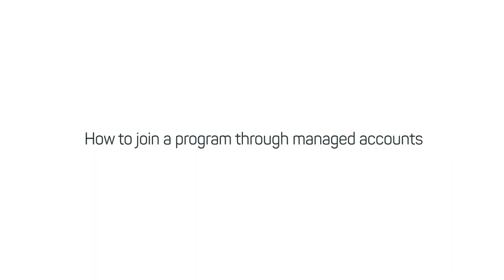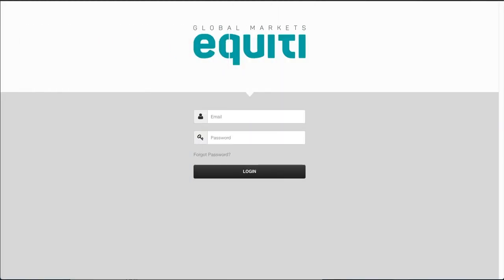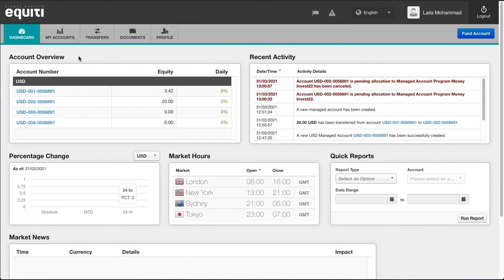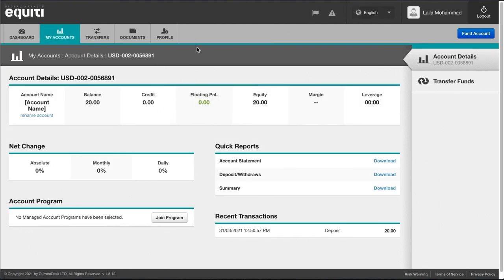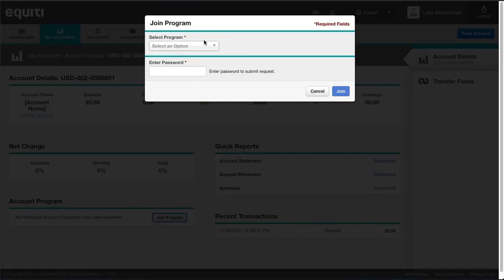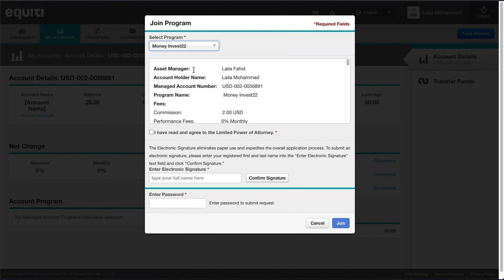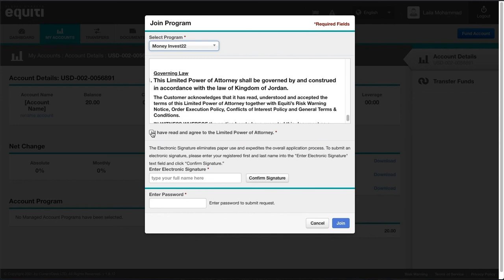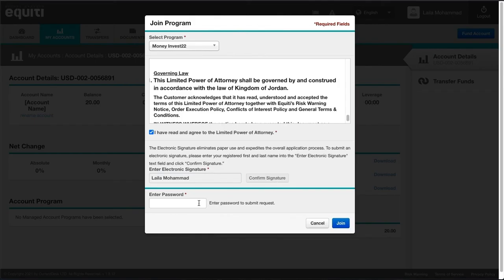How to join a program through managed accounts